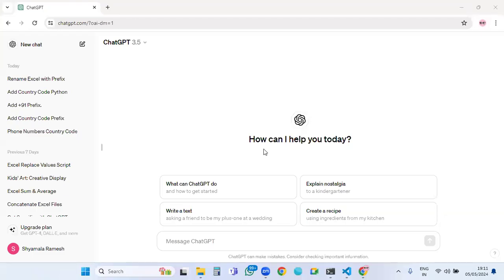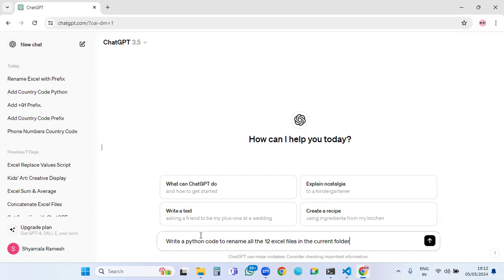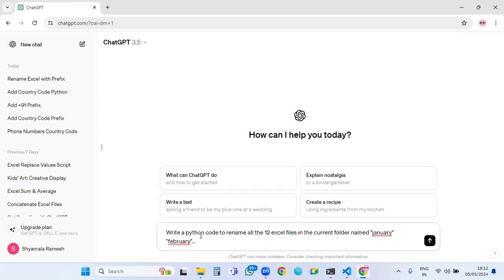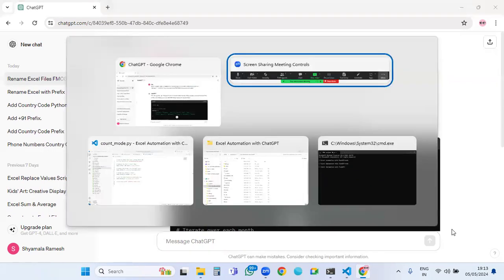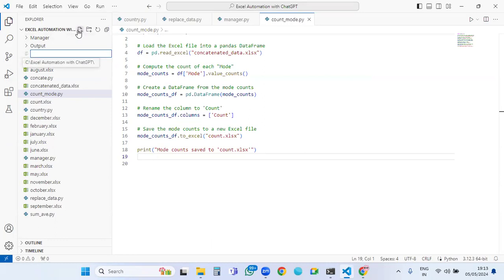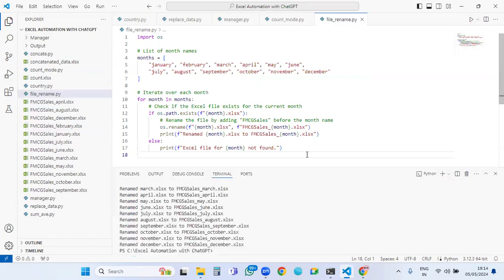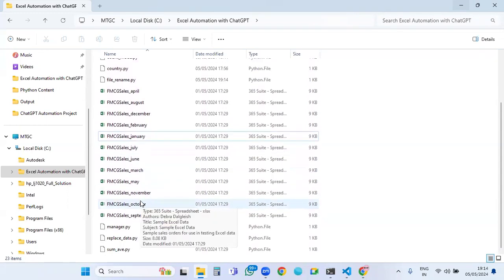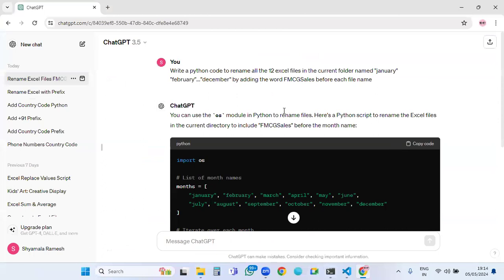Python and ChatGPT make Excel automation easy | Most popular | Trending | secrets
How to master Excel automation using Python and ChatGPT.
Python and ChatGPT automate Excel tasks
Automate Excel with Python and ChatGPT.

Make Excel automatic using Python and ChatGPT
Excel tasks automated by Python and ChatGPT
How to simplify Excel tasks with Python and ChatGPT: A beginner's guide.

Automate Excel using Python and ChatGPT.
How to automate Excel using Python and ChatGPT
How to automate Excel effortlessly using Python and ChatGPT
Excel automation made easy with Python and ChatGPT.
Python and ChatGPT make Excel automation easy
Python and ChatGPT make Excel automation simple.
Python Excel automation with ChatGPT
Automate Excel tasks with Python and ChatGPT.
Use Python and ChatGPT to automate Excel tasks.
How to streamline Excel tasks with Python and ChatGPT.
How to Master Excel Automation with Python and ChatGPT
How to Simplify Excel Automation with Python and ChatGPT
Excel automation with Python and ChatGPT
How to streamline Excel processes with Python and ChatGPT: Step-by-step.
How to utilize Python and ChatGPT for automating Excel tasks.
How to make Excel tasks easier with Python and ChatGPT automation.
How to automate Excel tasks easily with Python and ChatGPT.